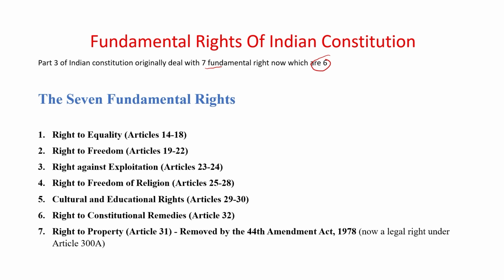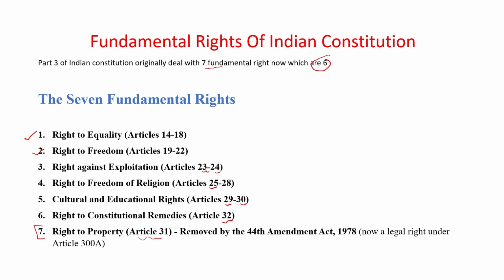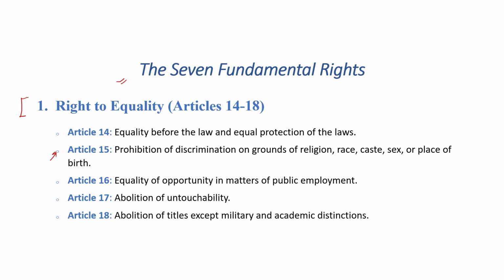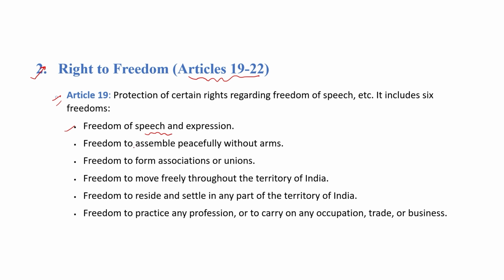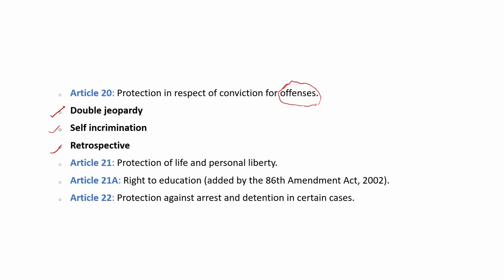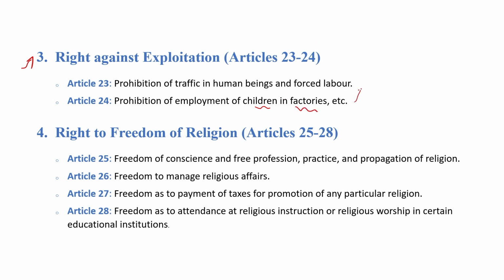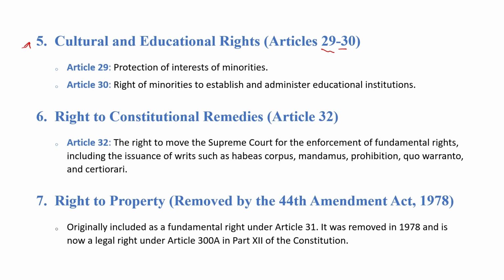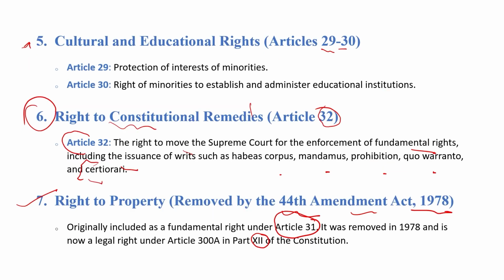Fundamental Right of Indian Constitution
Subject: General Awareness
Programme Name: Fundamental Right
Course Name: SSC

In this video we have discussed origin of FR , sources , 7 fundamental right, and removal of fundamental right

📡 Key Features:
Syllabus-based Content